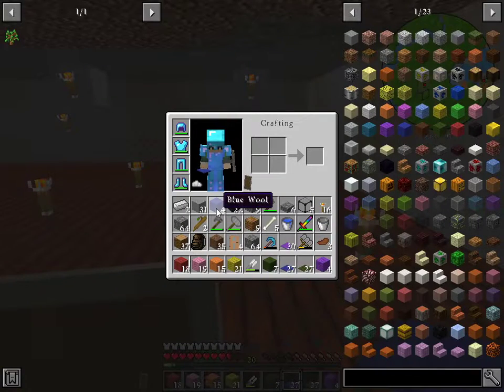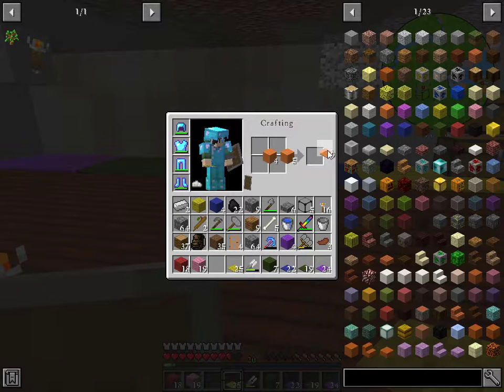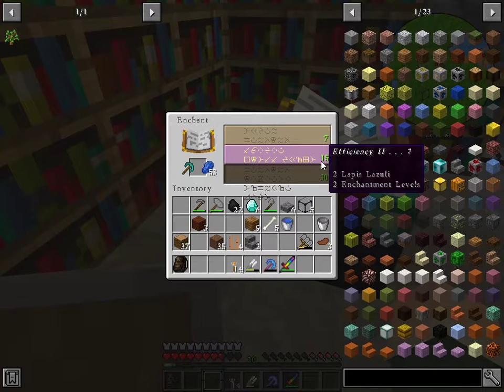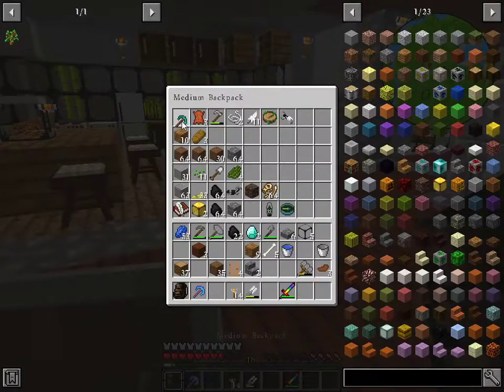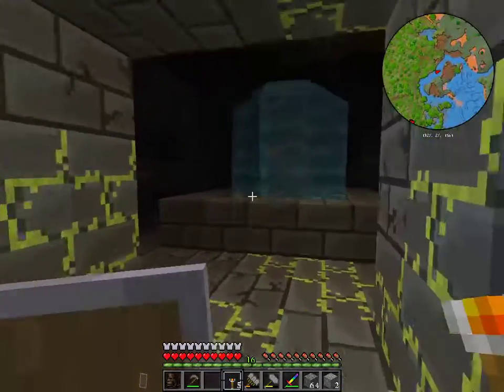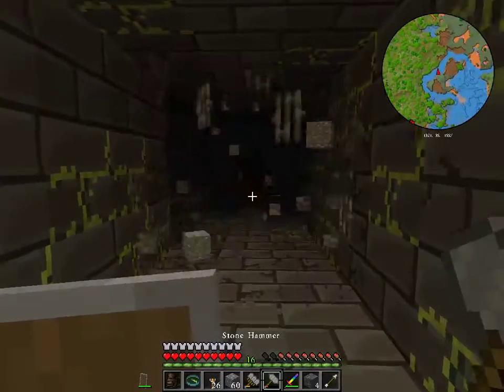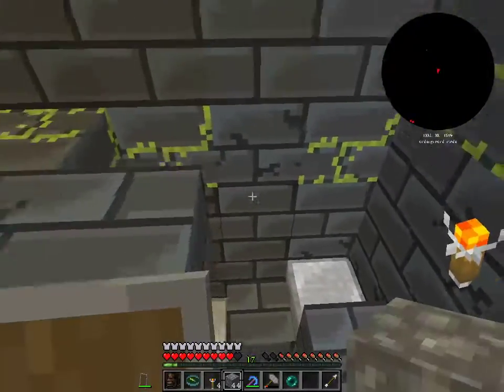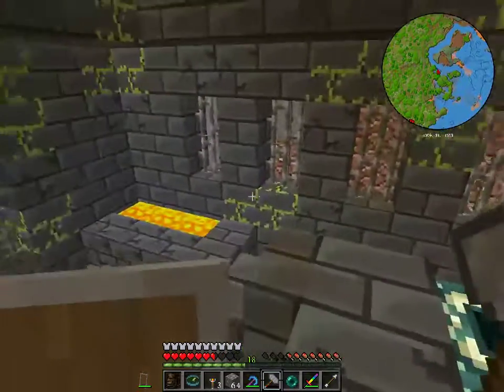Minecraft Jungle paradise Golden Age ep11 finding and exploring the Stronghold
Hello and Welcome to my new Minecraft Jungle Paradise Golden Age survival modded series in today's episode we explore and find the end portal and start making a carpet rainbow in our storage room
Stay safe and have a nice day or night and have toastie or a apple maybe even some orange juice need to keep the vitamins bye bye see you next time. :]                                                Minecraft 1.12.2